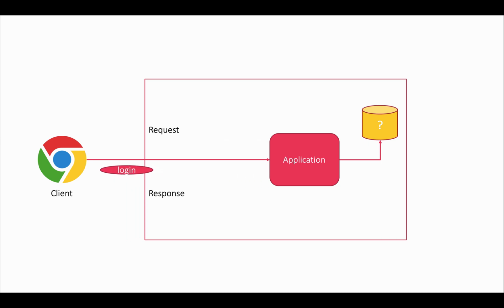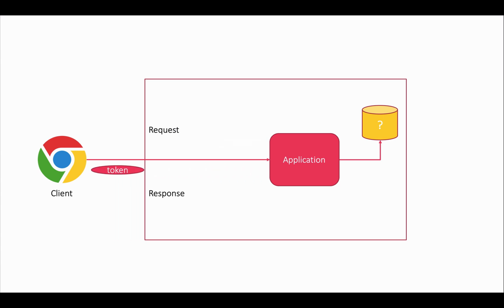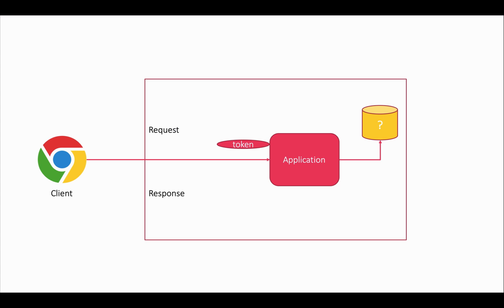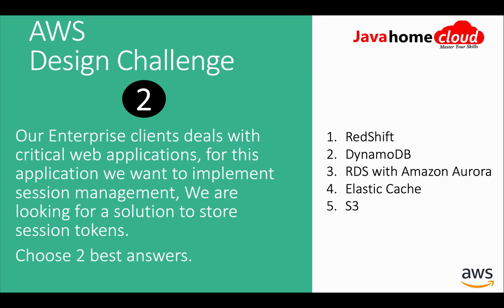02 AWS Session Management | AWS Certification Dumps| AWS Interview Questions | AWS Design Challenge